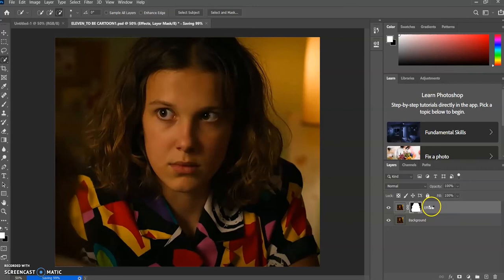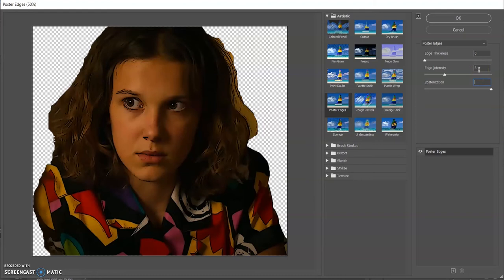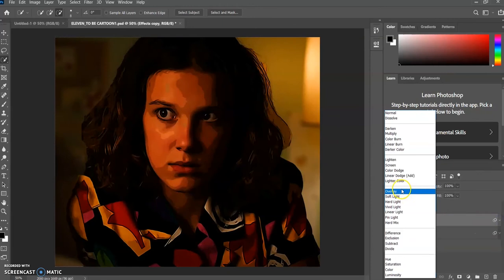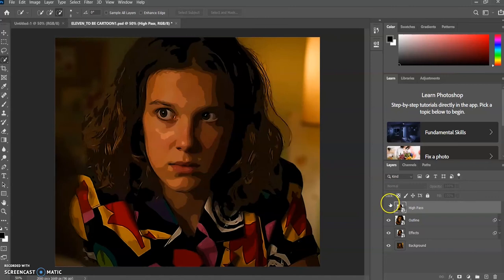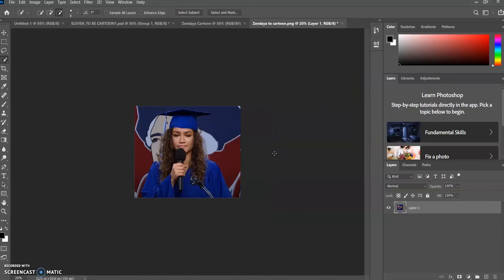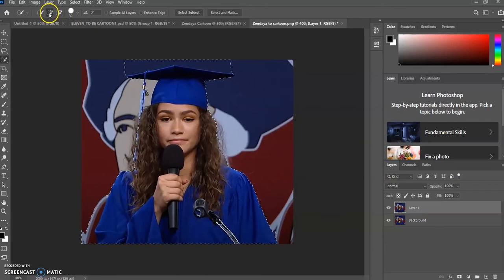My favorite TV show characters CARTOONIFIED in Photoshop 2020: Cartoon Effect in AdobePhotoshop 2020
Today's video is "My favorite TV show characters CARTOONIFIED in Photoshop 2020: Cartoon Effect in AdobePhotoshop 2020!" - Pixivu Tutorial Used.

Hi everyone. I was on my daily youtube scroll when I came across a youtube video about creating a cartoon effect in Adobe Photoshop by Pixivu. I thought this was cool so I thought why not try it on pictures of my favorite TV characters.
So if you've ever googled "How to cartoon/cartoonify yourself in youtube 2020" or "Cartoon Effect in Adobe Photoshop 2020", I hope this video is helpful in some way.

Description:
In this video, I first start by explaining that the purpose of this video is to use the cartoon effect in Adobe Photoshop to cartoonify my favourite tv show characters. Then I go ahead to cartoonify the pictures in Adobe Photoshop and show you all using a time-lapse. I also explain a few things that I did in the process.

P.S: I don't think "cartoonified" is a word 😅, but it works.

About Me: Hey! I'm Sunmi. I am 20 years old, I am from Nigeria and I am a student at Minerva Schools at KGI! I have always been interested in so many different things so I decided to document my process learning these different things. Make sure to look around on my channel and get to know me better. Thank you for being here!

Verse Of The Day:
"Do you not know that you are God's temple and that God's Spirit dwells in you?" - 1 Corinthians 3:16 (ESV)